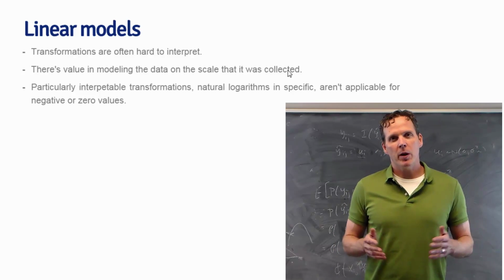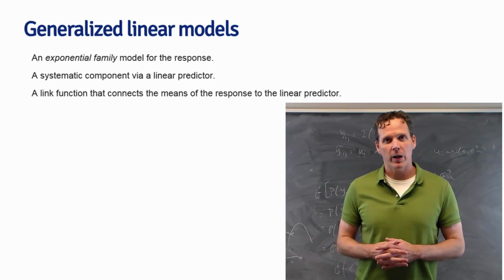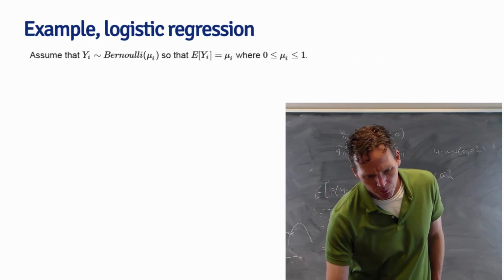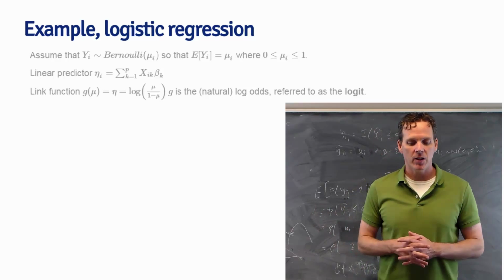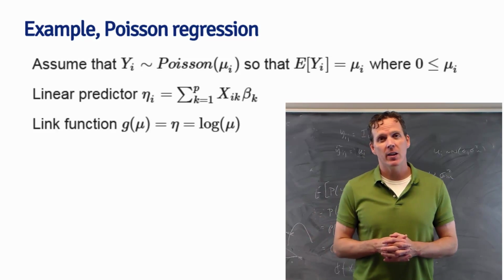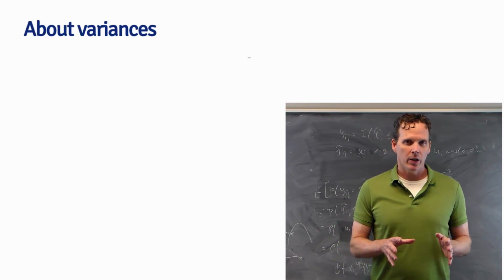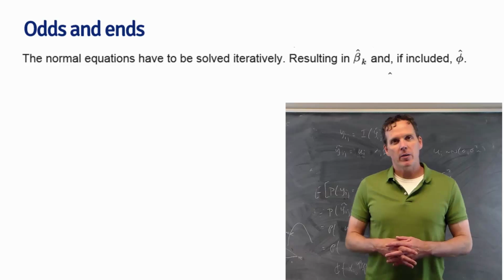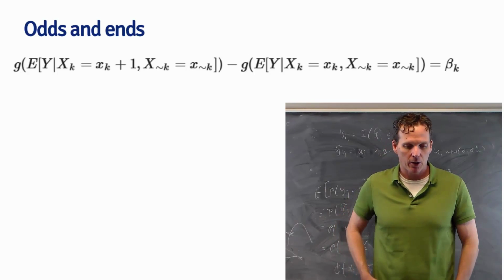03 01 Part 1 of 1 Generalized Linear Models